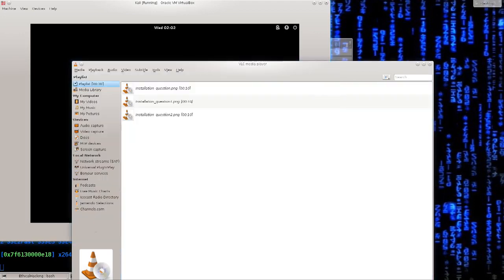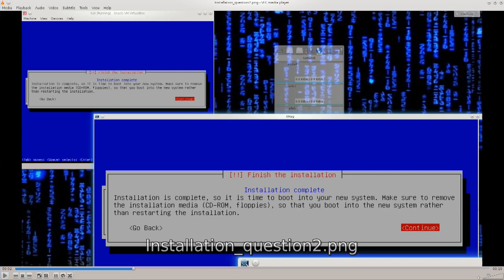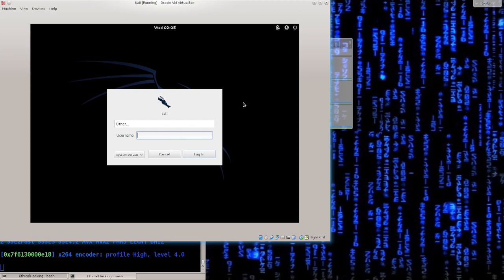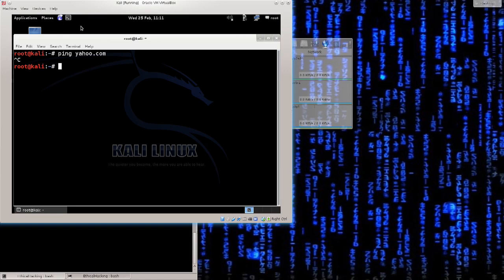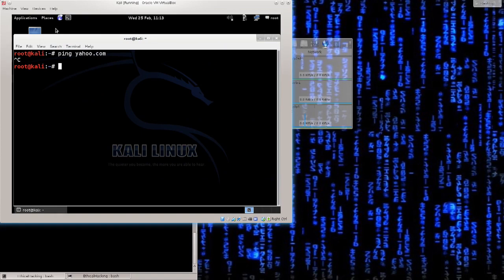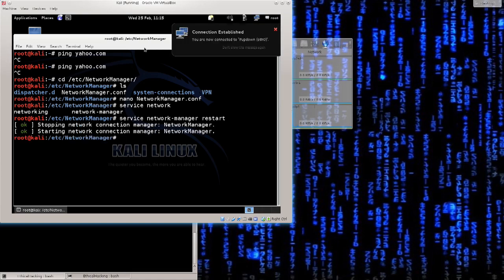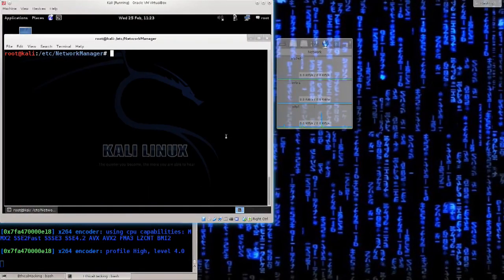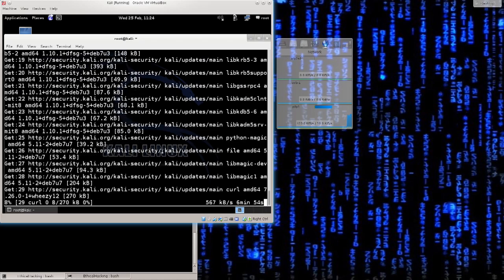03| Kali Linux installation after it is running and getting starting using it